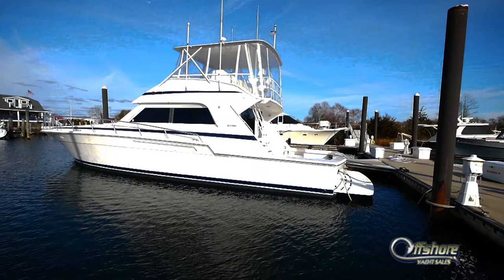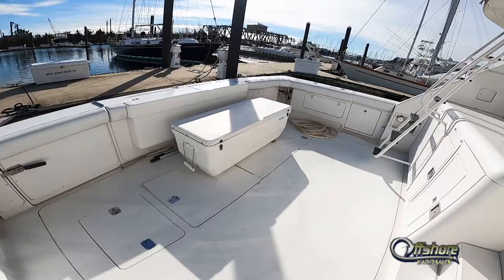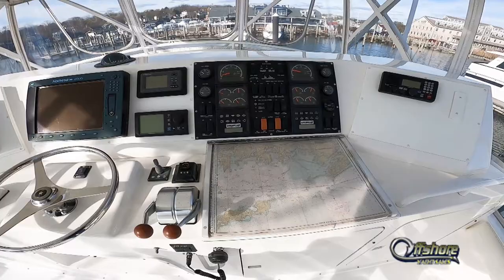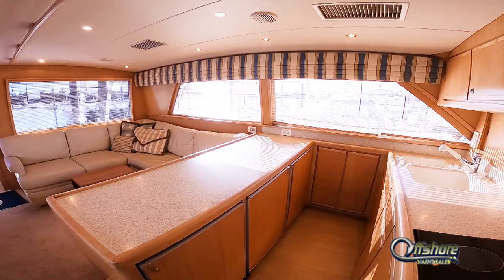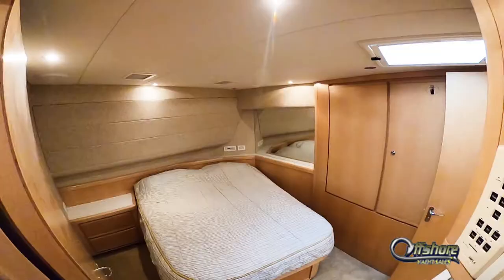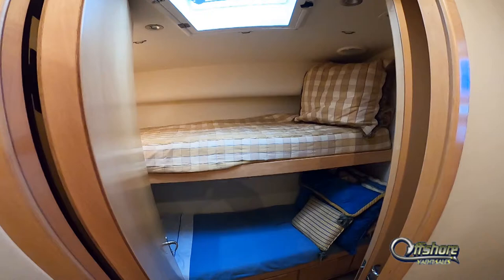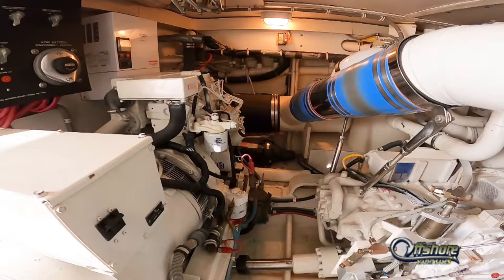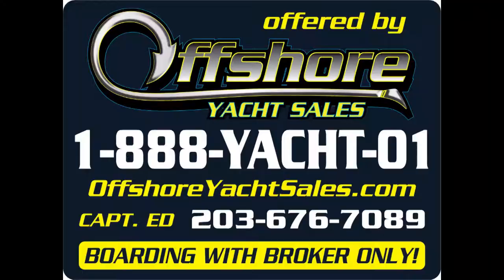54' 1998 Bertram Convertible Offshore Yacht Sales